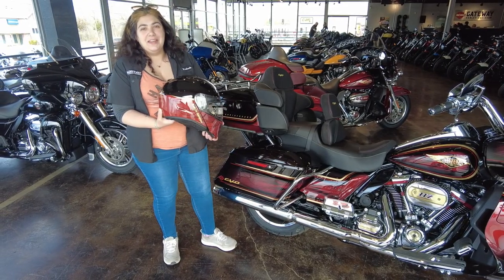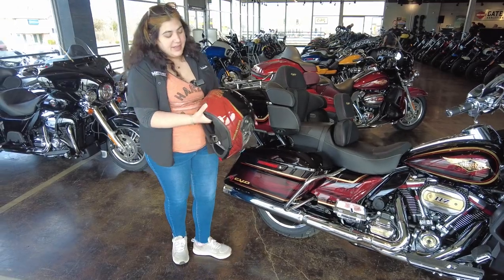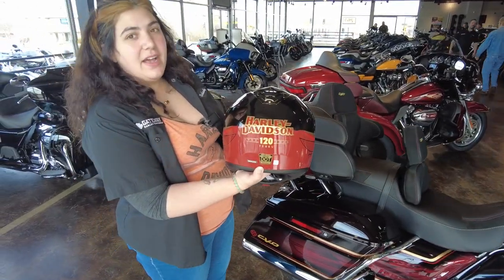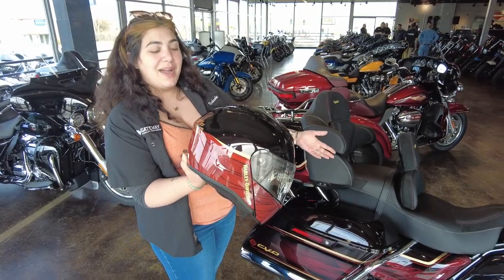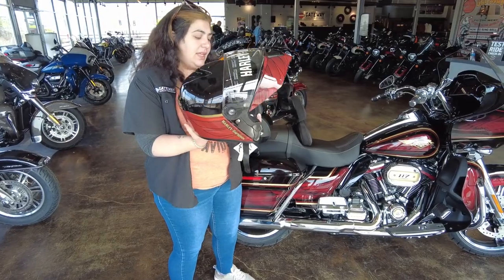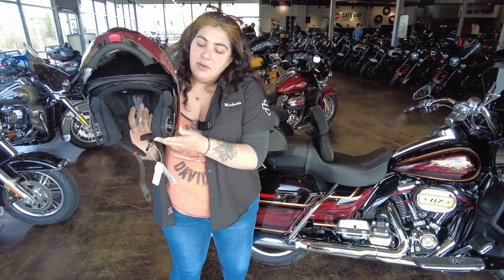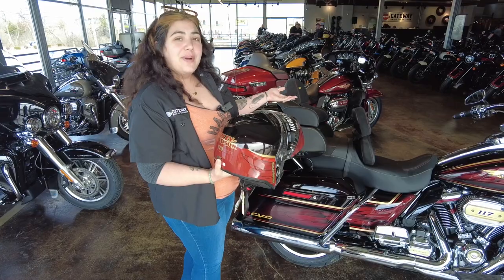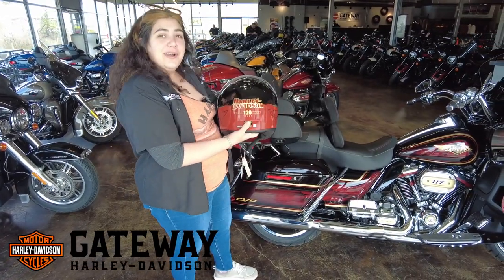120th LIMITED EDITION HARLEY HELMET! | GATEWAY HARLEY DAVIDSON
Stop in at Gateway Harley Davidson and check out the 120TH LIMITED EDITION HARLEY DAVIDSON ANNIVERSARY HELMET!
Keeps you cool in the summer and warm on the colder days when you ride!